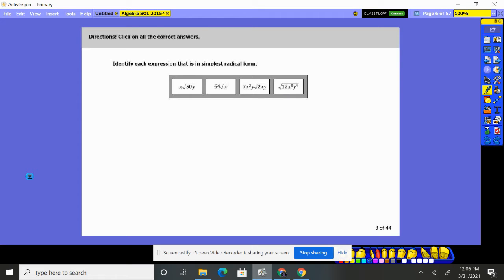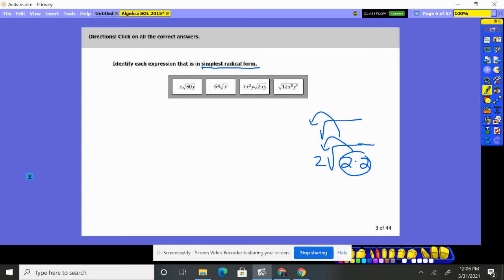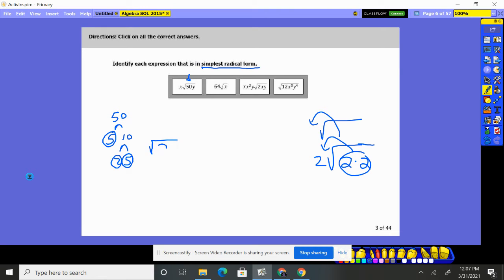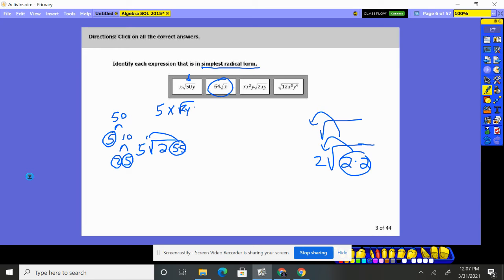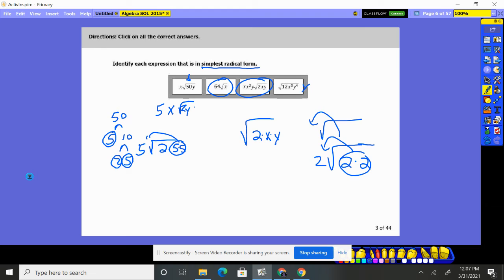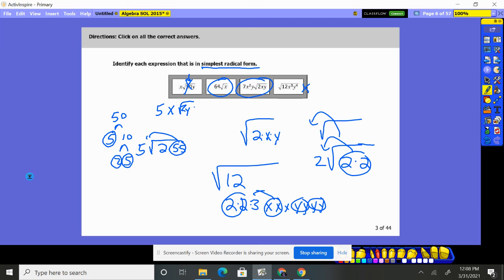2015 Algebra SOL Question 3